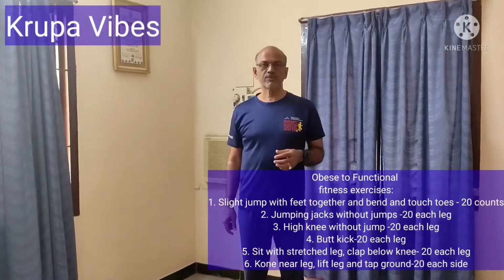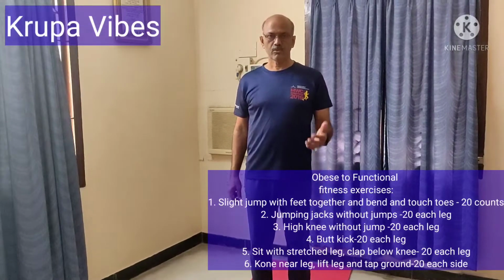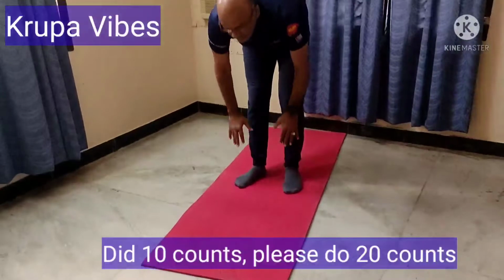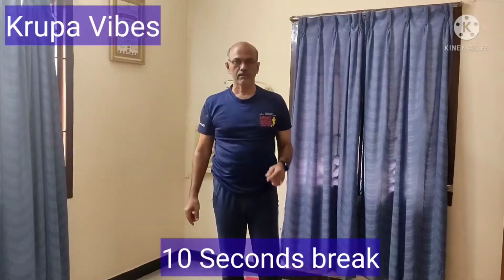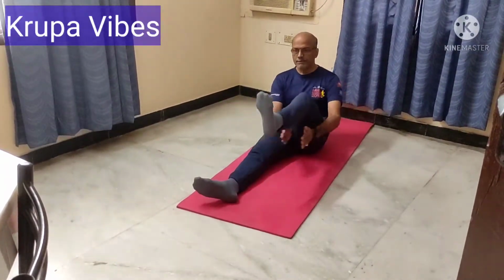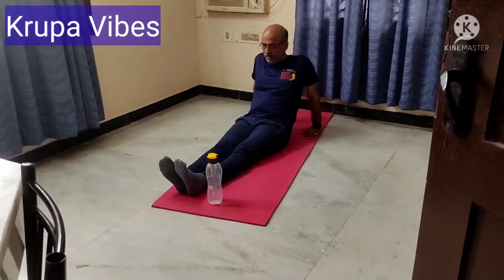Obesity people Home exercise | Never exercised? Start | weight loss program from bigger to beautiful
These exercises are mild and can be done even if you are 120kgs and more.
If you are tired of beginning fitness, attempt this.
you have only 5 minutes for a quick workout please attempt this.